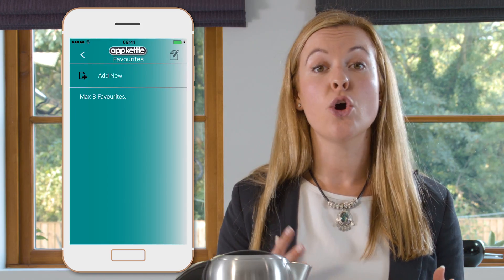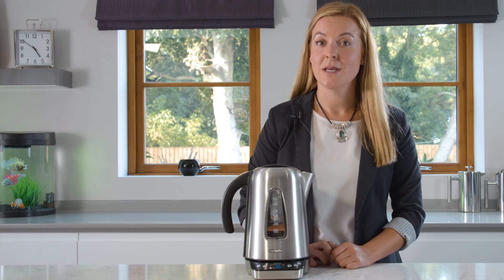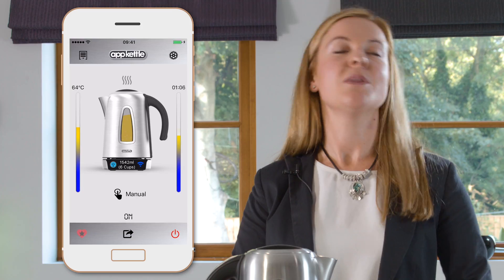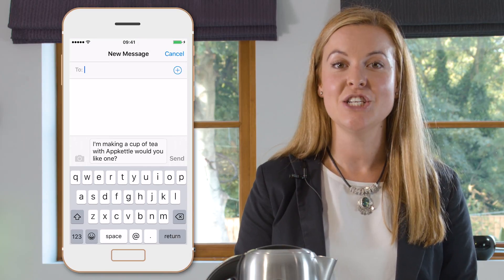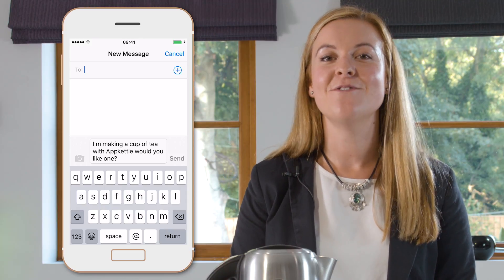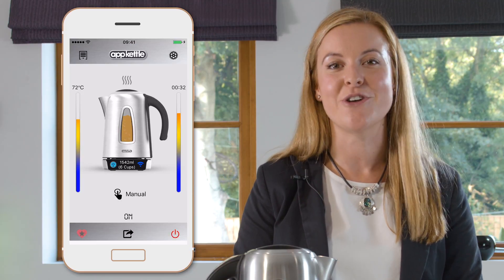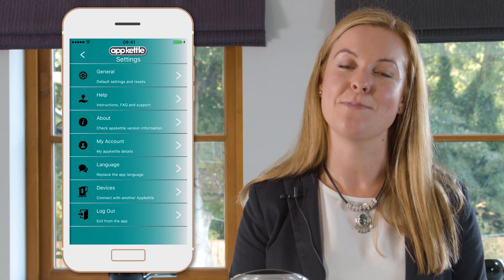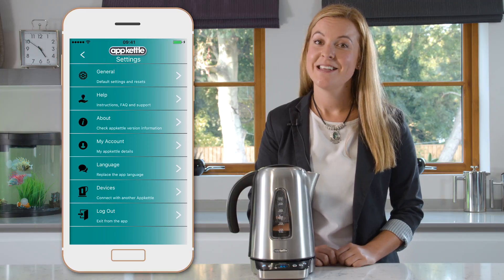Appkettle Support Video 6 - App Homescreen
App Home Screen - A brief video to explain Appkettle's App home screen, features and navigation.